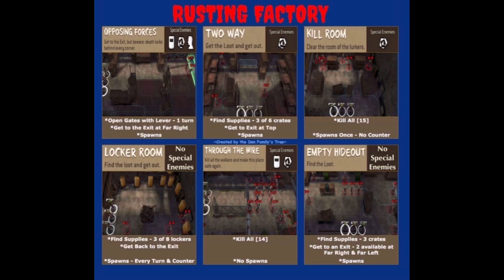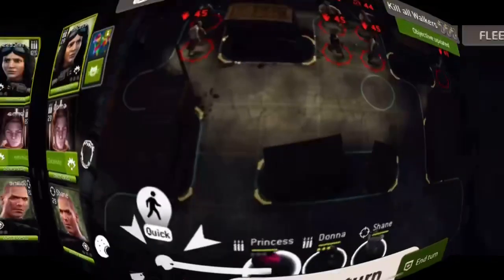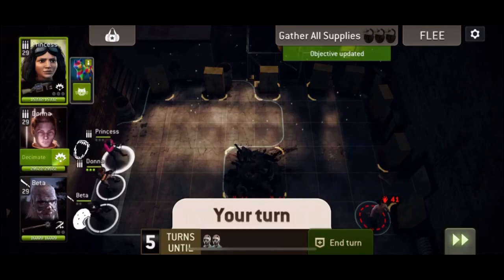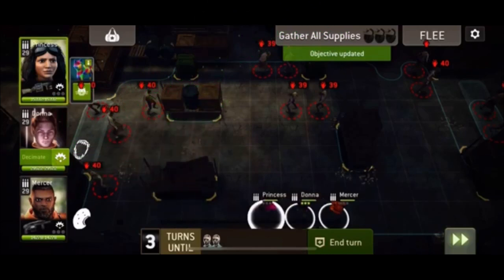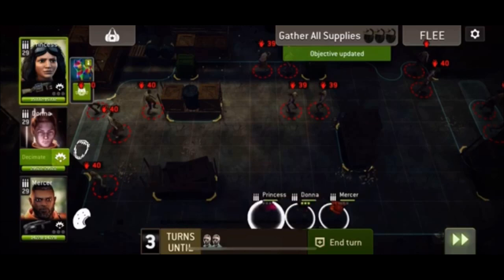NML Rusting Factory Challenge Overview and Weekend Announcement